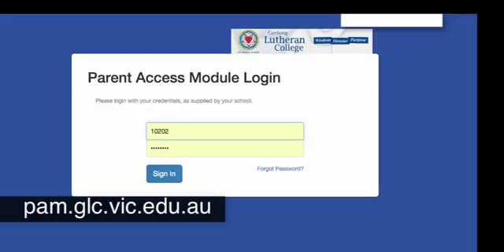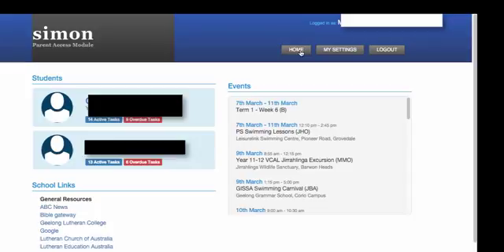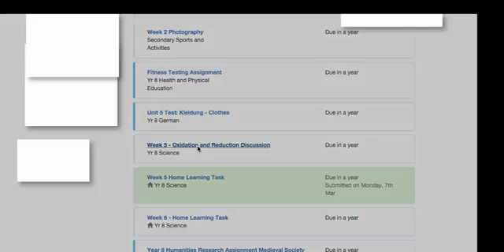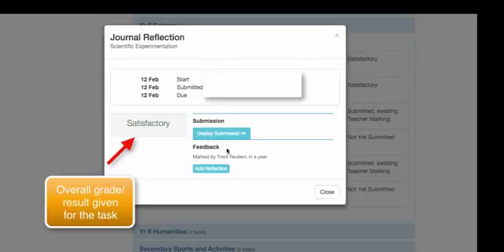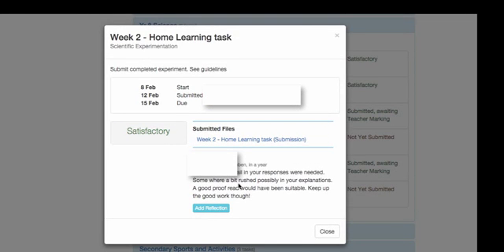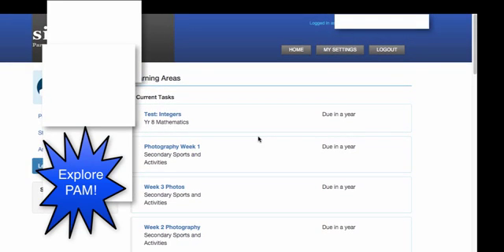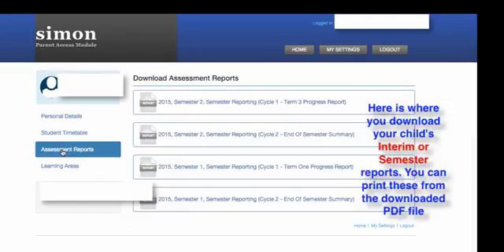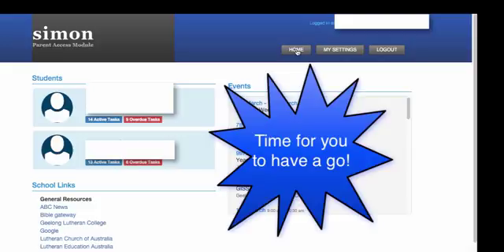PAM Parent Turorial GLC 2016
This video tutorial was designed for parent to become more familiar with the Parent Access Module (PAM)  at GLC.